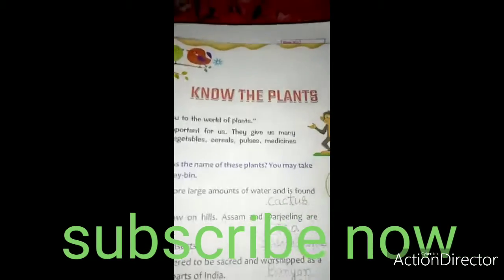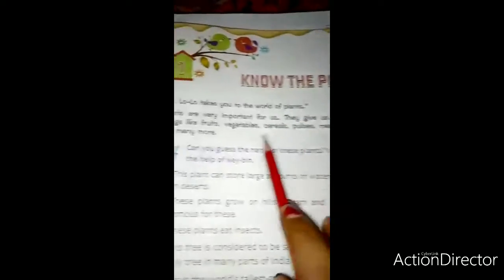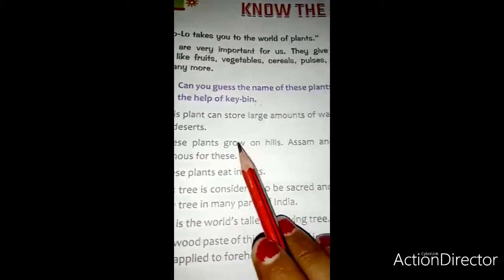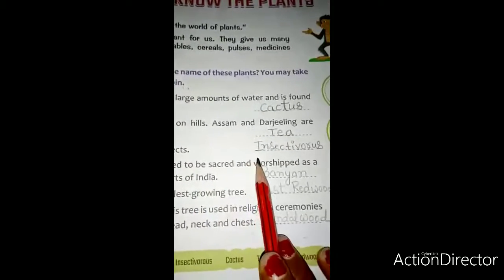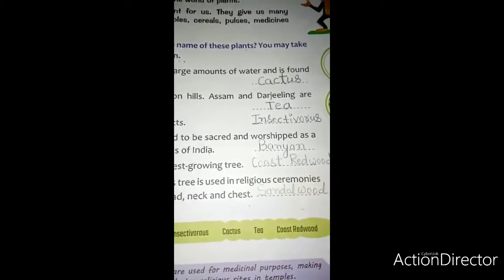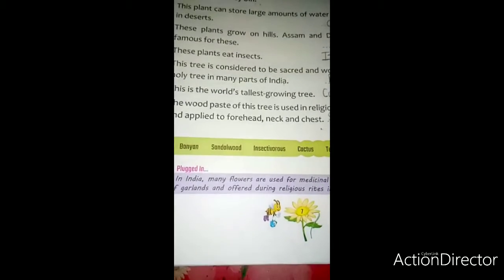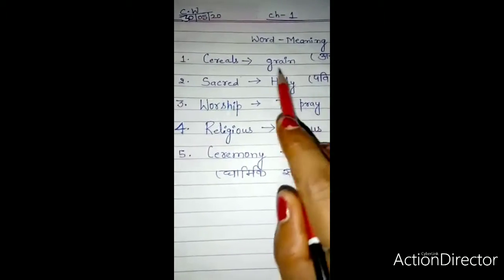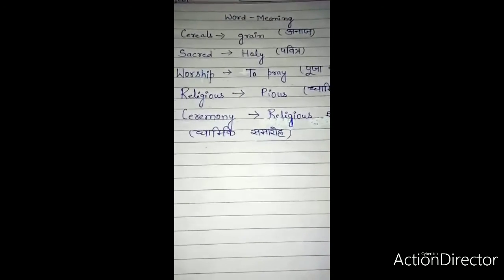Know The palnts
technicalajayKnow The palnts

technicalajayKnow The palnts

technicalajayKnow The palnts

technicalajayKnow The palnts

technicalajayKnow The palnts

technicalajayKnow The palnts

technicalajayKnow The palnts

technicalajayKnow The palnts

technicalajayKnow The palnts